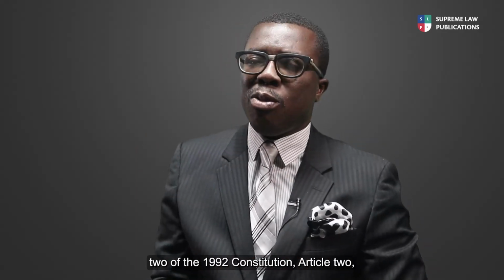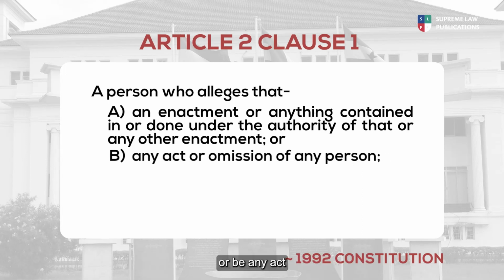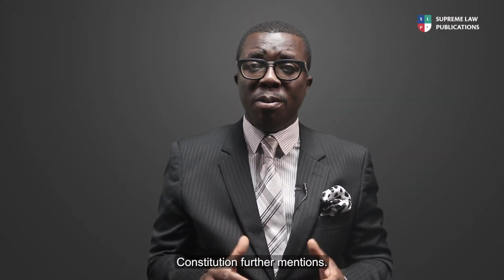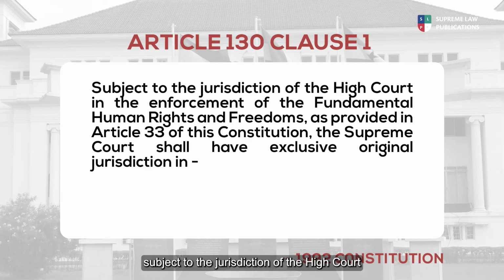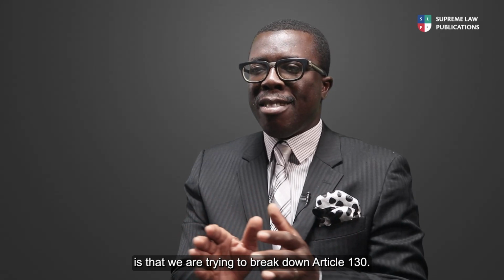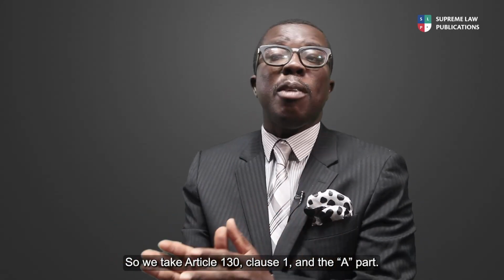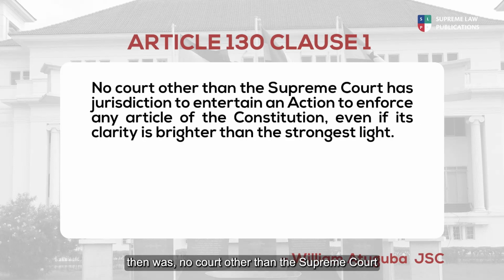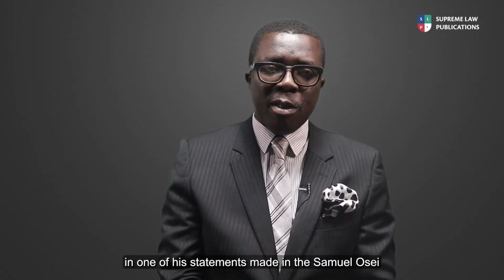PART II - EXCLUSIVE ORIGINAL JURISDICTION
In this video, we discuss the Exclusive Original Jurisdiction of the Supreme Court. We analyze Article 130 of the 1992 Constitution of Ghana. We also look at case law ie judicial pronouncements relative to this specific article.